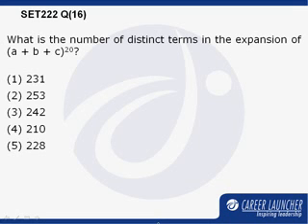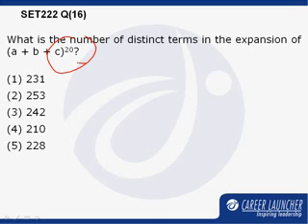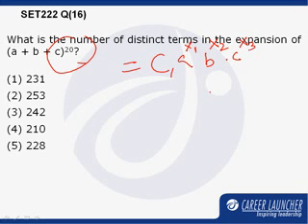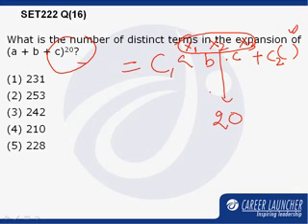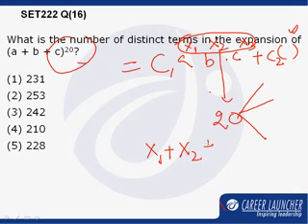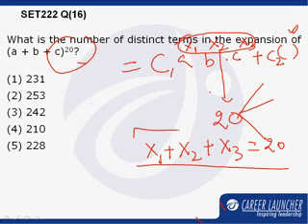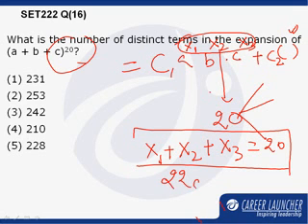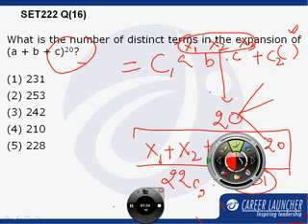CAT 2008 Solutions: Question 15 from Set 111